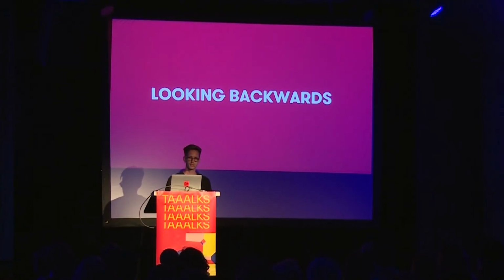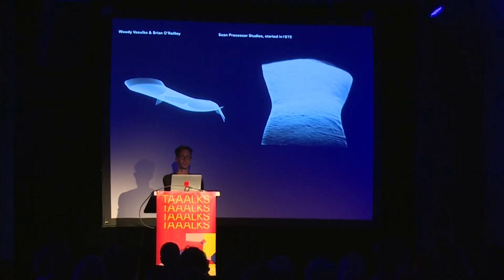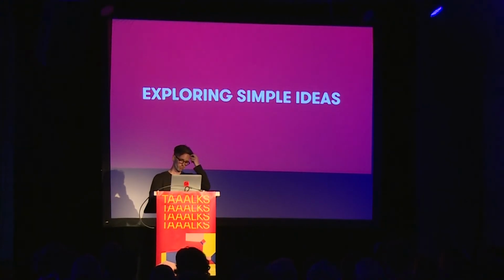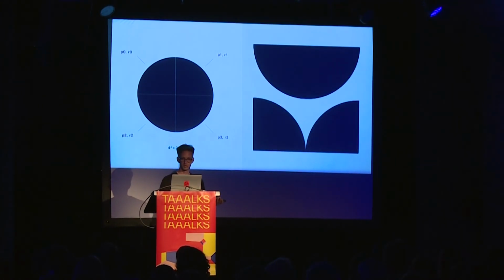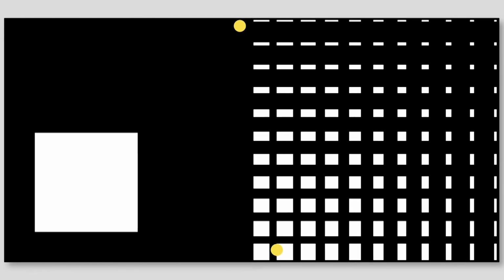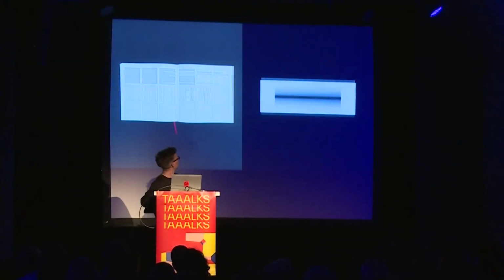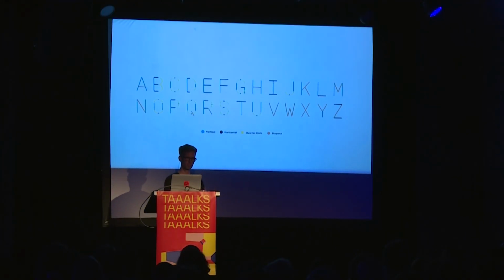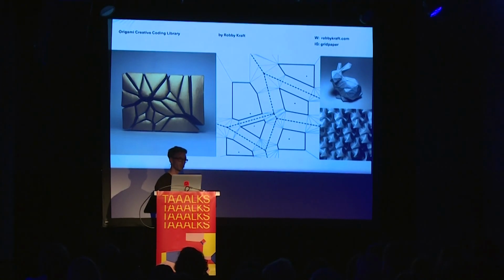The Power of Generative Design – Niklas May at TAAALKS Conference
Niklas May talks about using generative design as a tool for creating complex environments, at the first TAAALKS Conference in Munich in 2018. Learn more on how to turn basic graphic design patters and ideas into a new form in his coded animations.

The new TAAALKS edition is coming up in Autumn 2020. Featuring: AATB, Int Magic, Noviki Studio, Schultz Schultz, Tim Rodenbröker, RNDR Studio, Yehwan Song, Xavier Monney, TRAUM INC and Zach Lieberman.